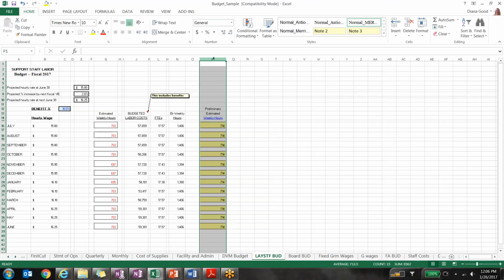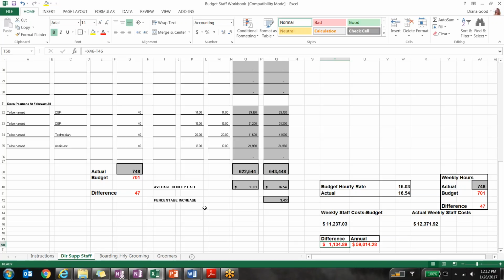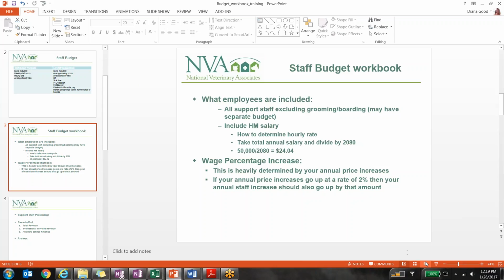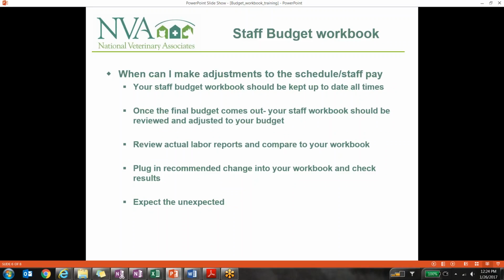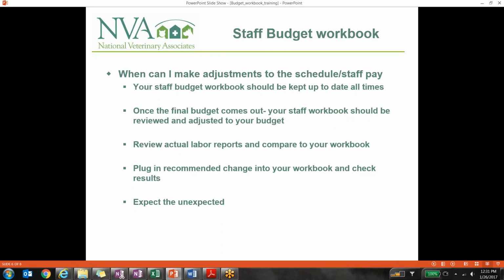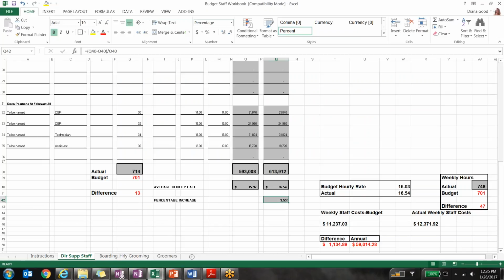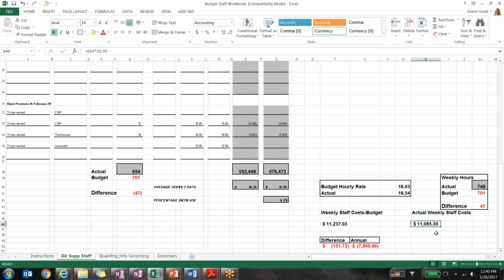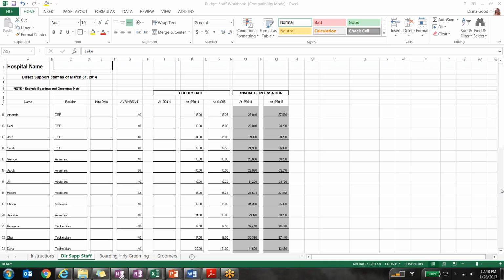2017 01 26 12 05 Budget workbook training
Budget workbook training- NVA Pacific West